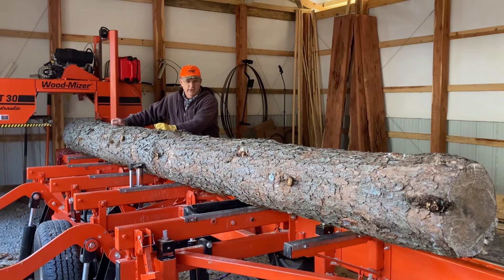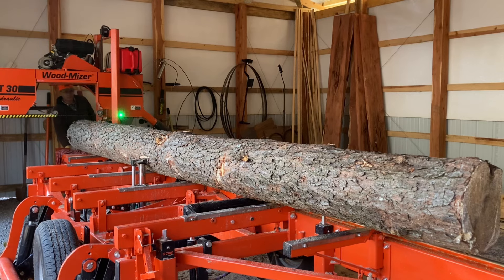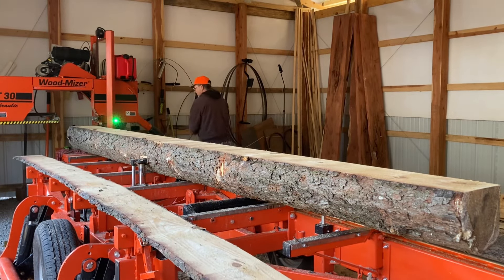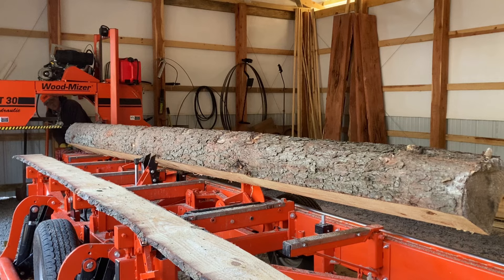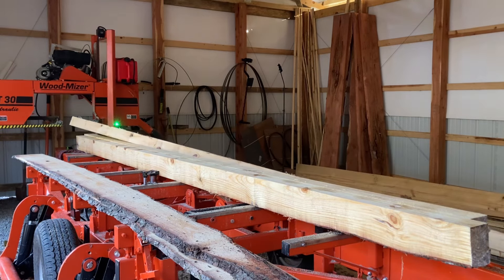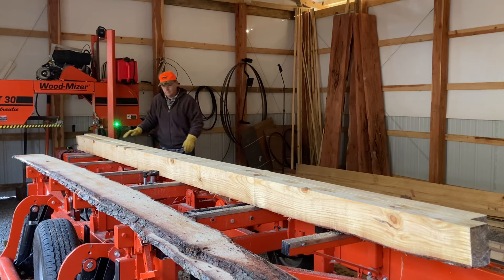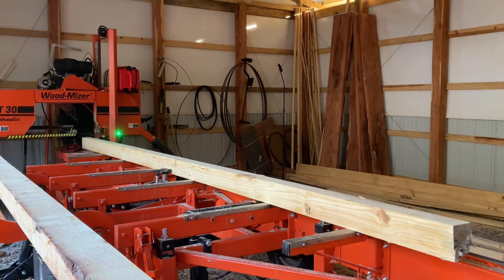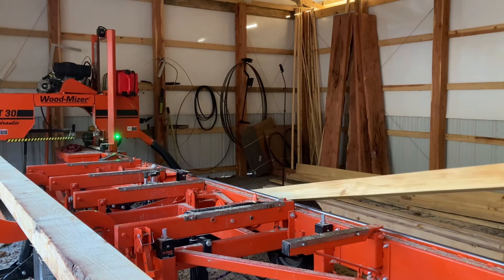16 Foot 4x4s from a trashy log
Sawmill cutting 4x4s from a small trashy pine log

Milling a large red oak with lots of problems on the wood mizer.
Lumber
Sawmill
Sawmills
Sawmill in action
Woodmizer
Wood mister
Band mill
Farmstead